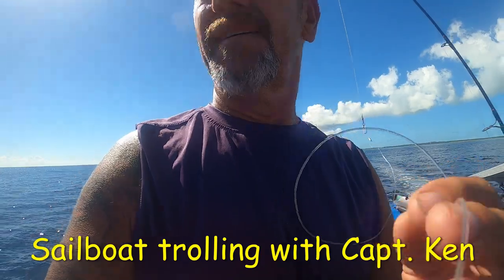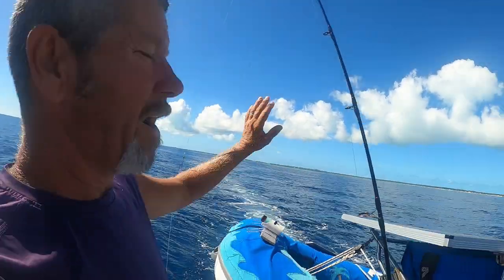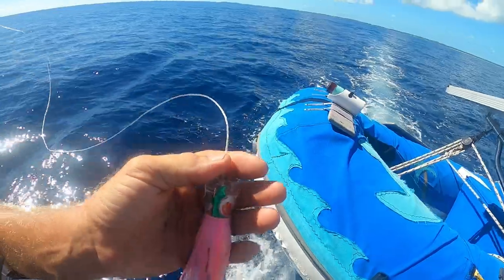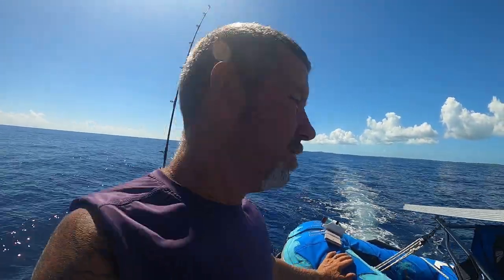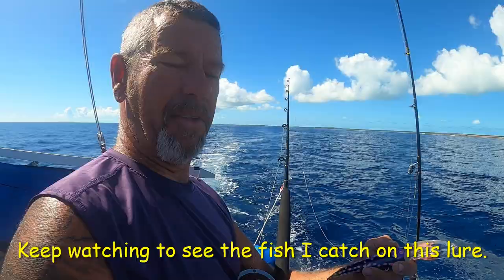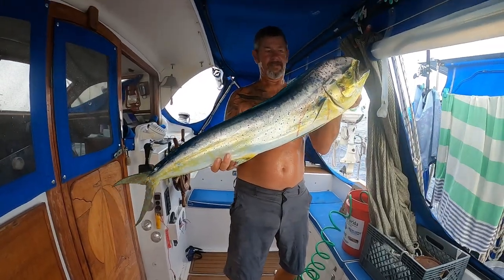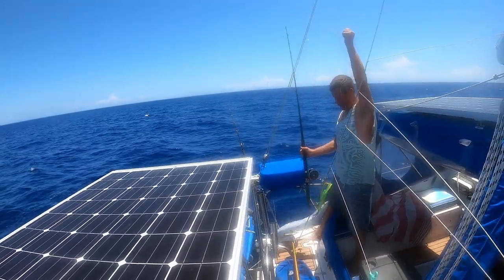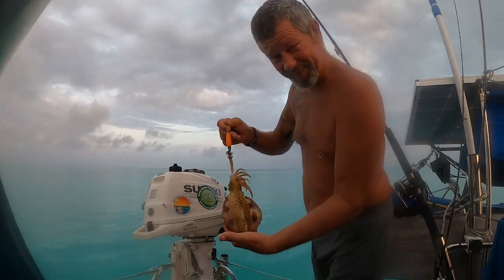Sailboat trolling, and the fish we catch.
We share our sailboat trolling techniques that work for us and show the catches we make using them over the last few months.